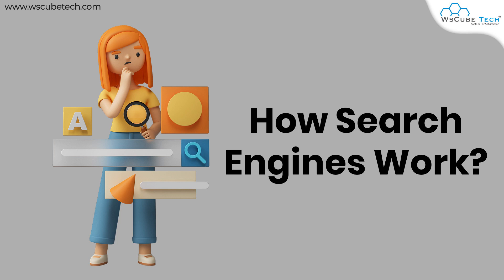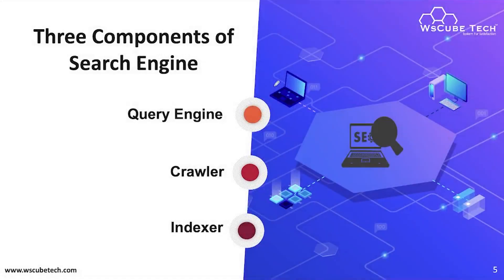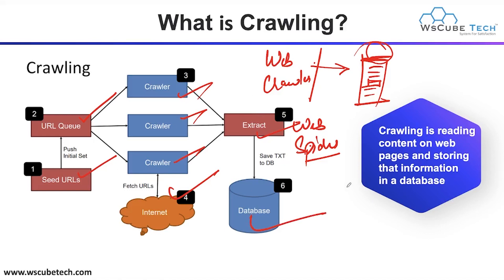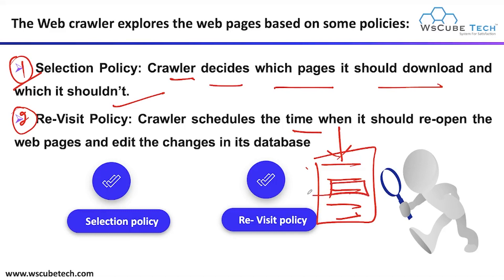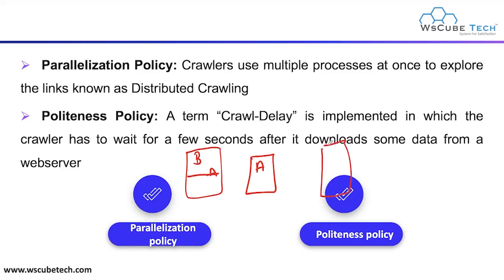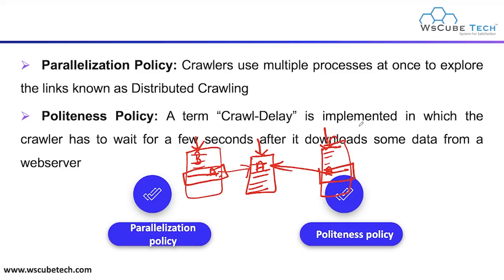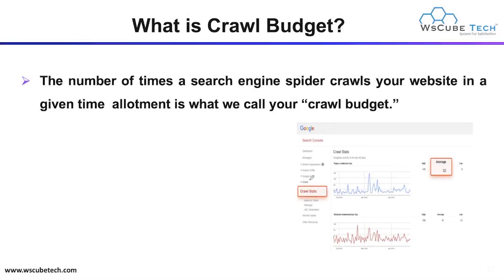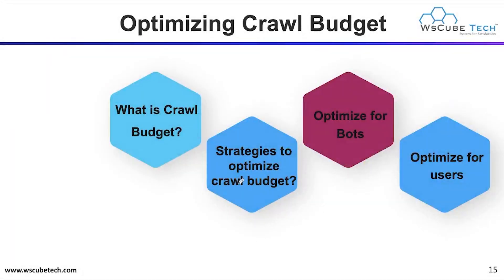How Search Engine Works: Crawling, Indexing, and Ranking - Complete Tutorial in English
In this video, learn How Search Engine Works: Crawling, Indexing, and Ranking - Complete Tutorial in English. Find all the videos of the Complete SEO Tutorials in English Course in this playlist

Time Stamps -
0:00 Introduction
0:32 What is Search Engine?
1:12 Three Components of Search Engine
1:52 What is Crawling?
6:24 How it Works?
7:13 What is Indexing?
10:46 Types of Index
12:58 What is Crawl Budget?
13:38 Optimizing Crawl Budget
14:01 Internal links
15:34 Make Use of Social Channels